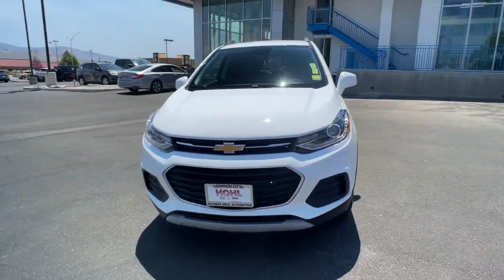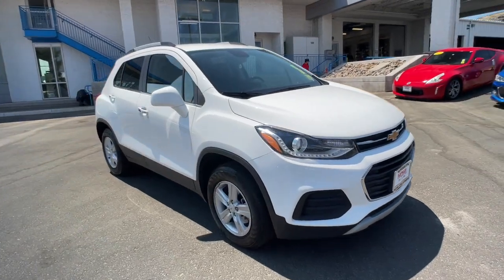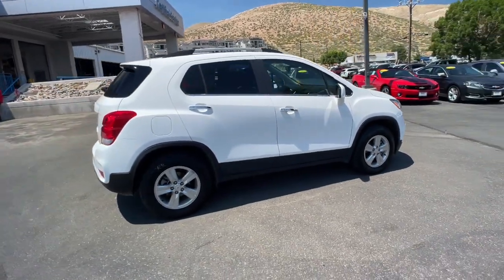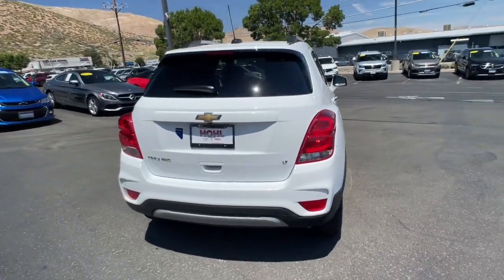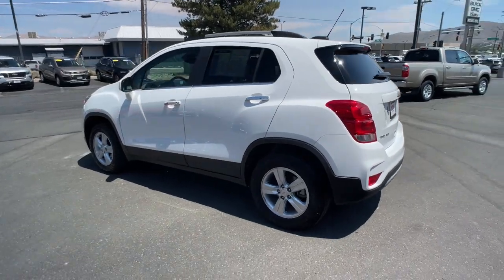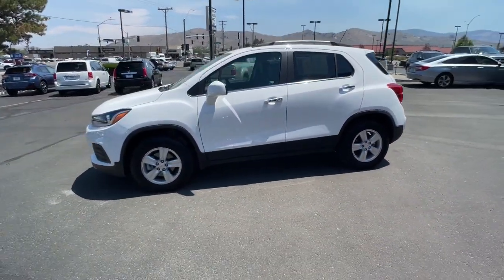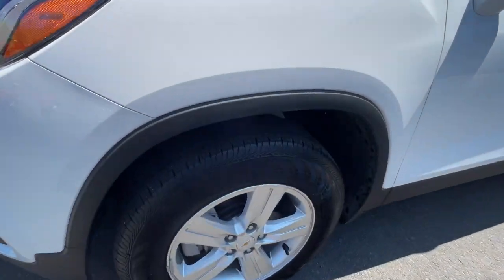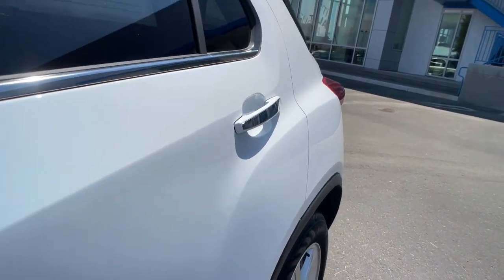2019 Chevrolet Trax Reno, Sparks, Fernley Lake Tahoe, Mammoth, NV PM2529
Summit White Used 2019 Chevrolet Trax available in 3700 S. Carson Street, Carson City, Nevada at Michael Hohl GM. Servicing the Carson City, Reno, Sparks, Elko, Lake Tahoe, NV area.

Low Low Low Miles!!!br2019 Chevrolet Trax LT Summit WhitebrbrThis vehicle is a fresh trade in and still may be in the shop.You are still more than welcome to come on down and check it out.brbrTrax LT, AWD.brbr6-Speed Automatic ECOTEC 1.4L I4 SMPI DOHC Turbocharged VVTbrOdometer is 13492 miles below market average! 24/29 City/Highway MPGbrbrbrAt Michael Hohl Motor Company it's ALL ABOUT YOU!!